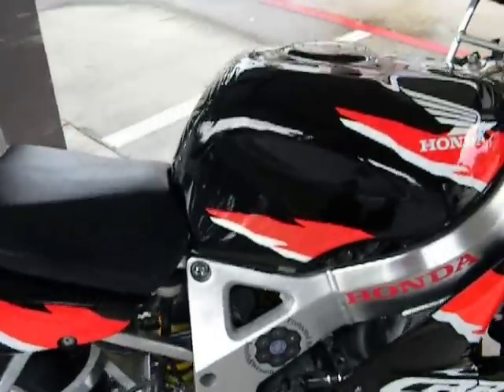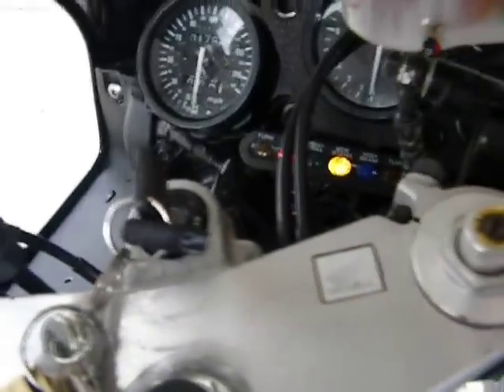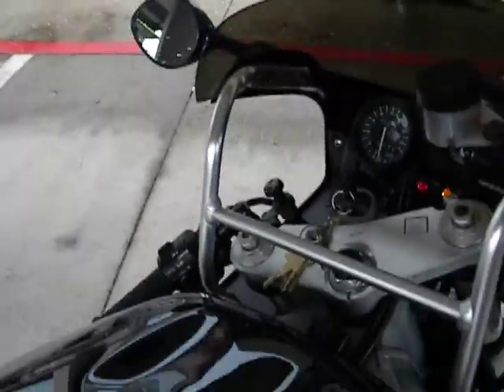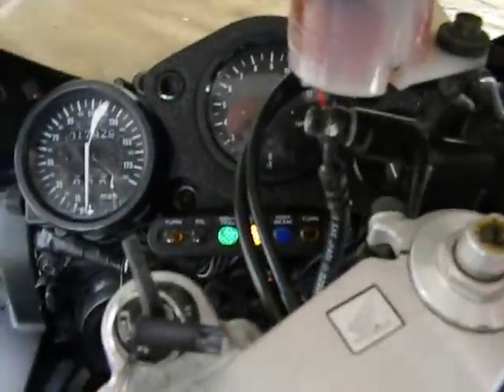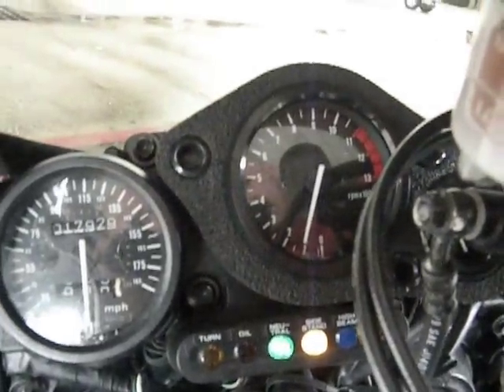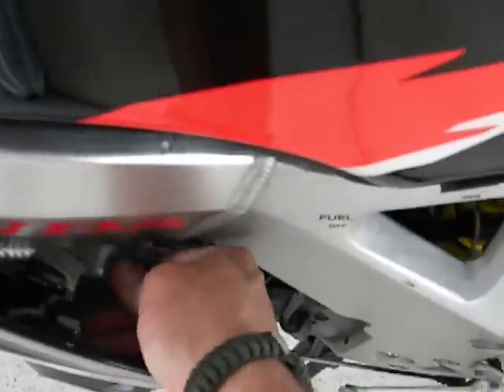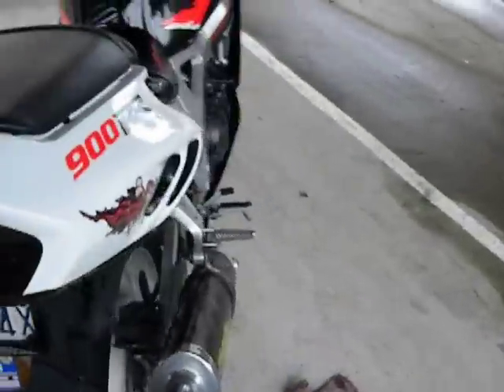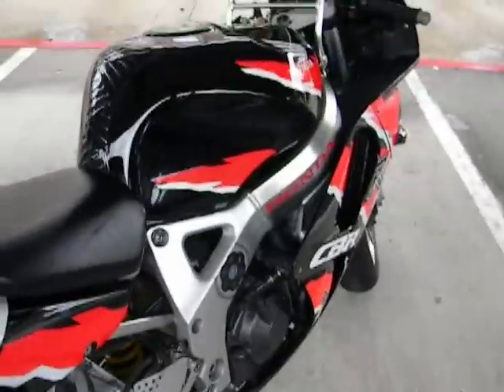95 CBR 900rr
95 CBR 900rr Warmed up and knocking. At 2000 rpm the knock kind of goes away. Sounds like the cam chain loose.